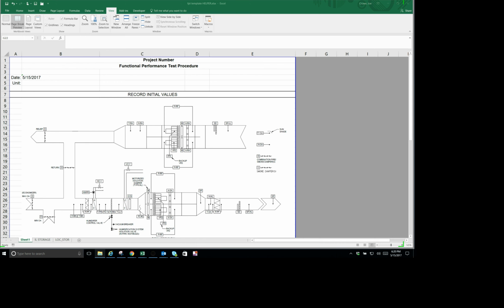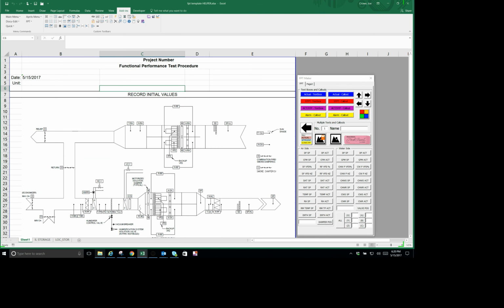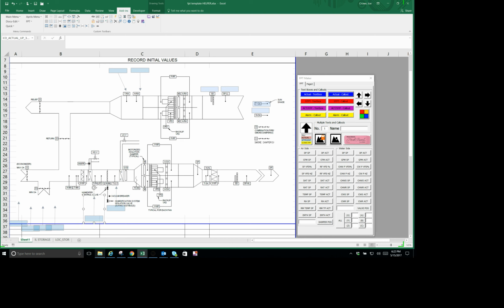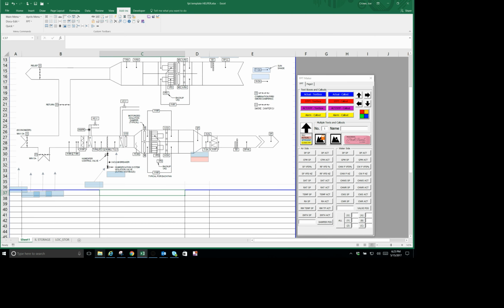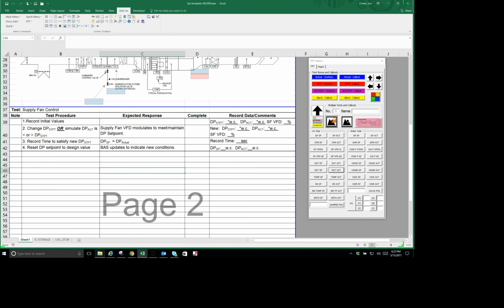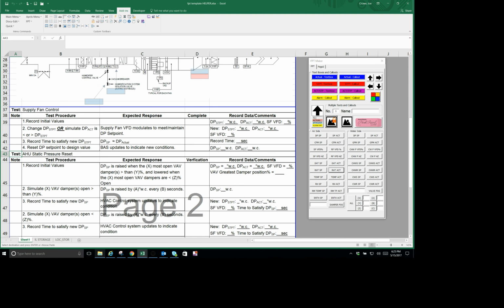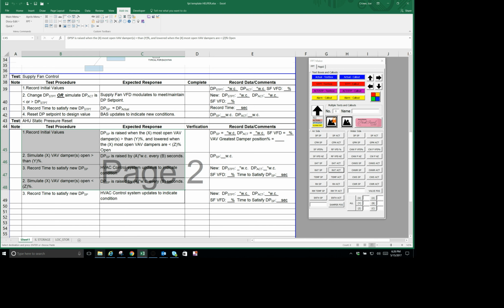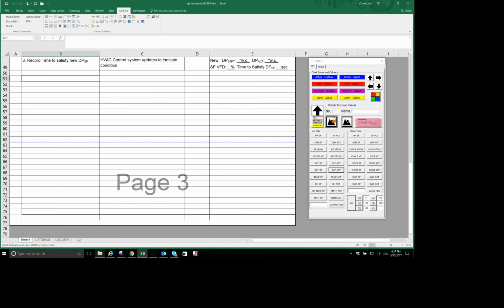Macros in Actoin